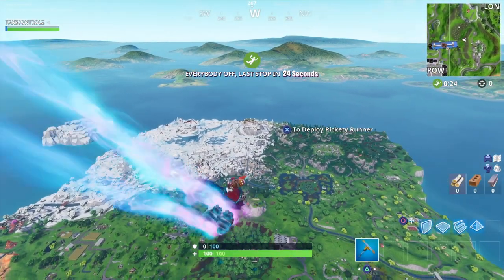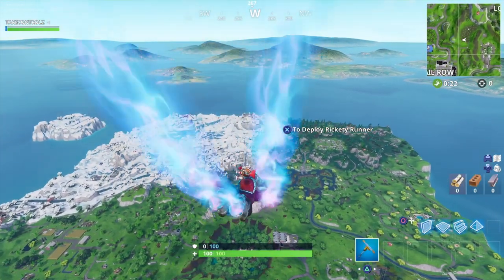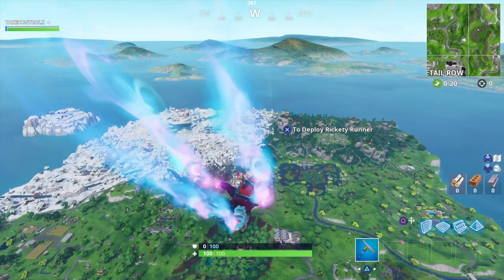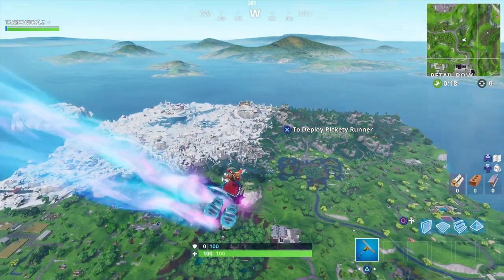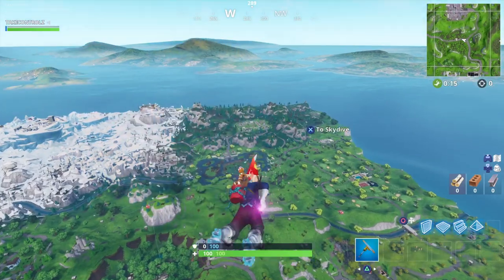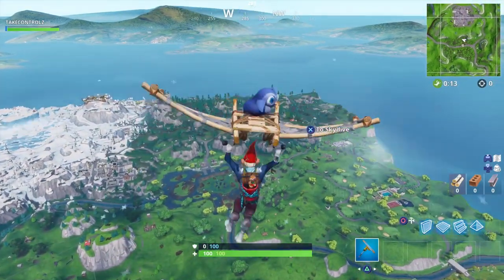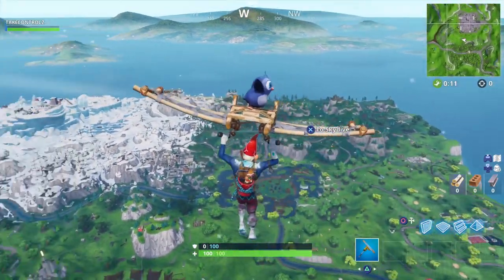Fortnite new glider gameplay.RICKETY RUNNER - PENGUIN GLIDER